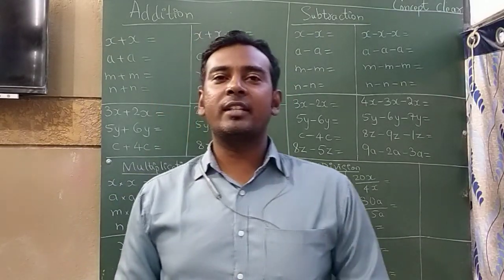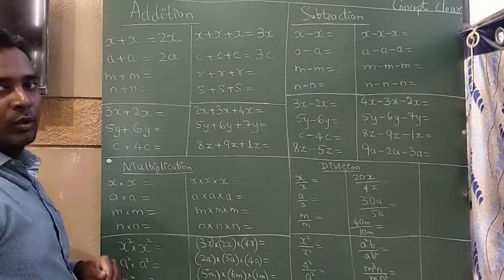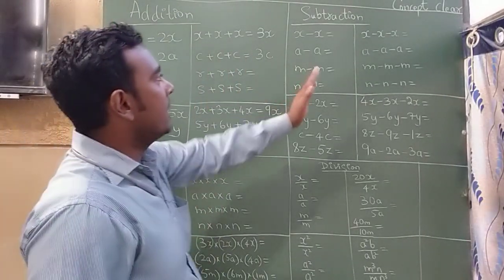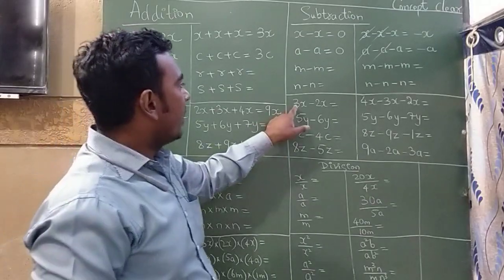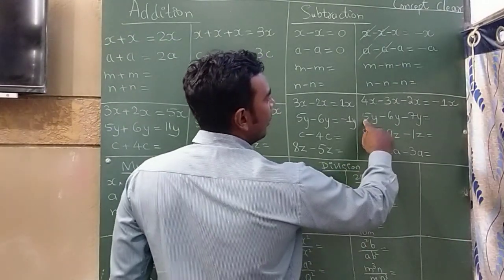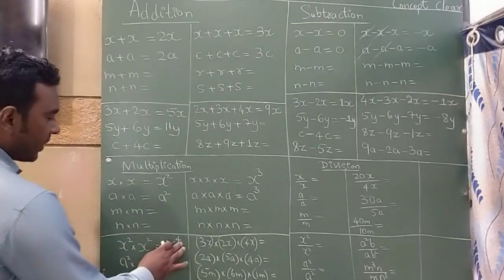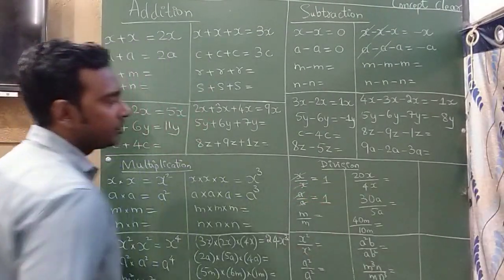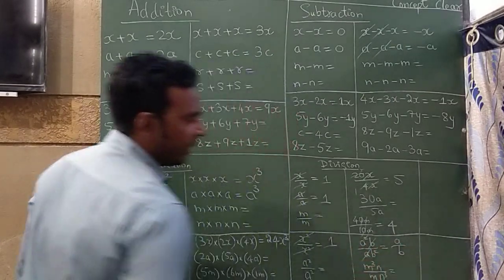Algebraic (Add,Sub, Multiply, Divide) | Basics concepts | NCERT Maths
we will explore algebraic operations such as addition, subtraction, multiplication, and division.

Firstly, we will focus on addition and subtraction. We will learn how to combine like terms, simplify expressions. Through step-by-step examples and clear explanations, you will gain a solid understanding of how to add and subtract algebraic terms.

Next, we will move on to multiplication.
lastly, we will solve division